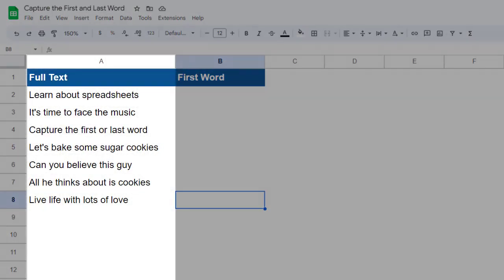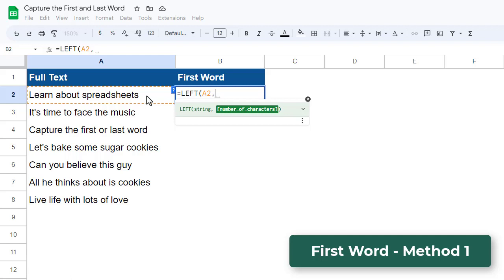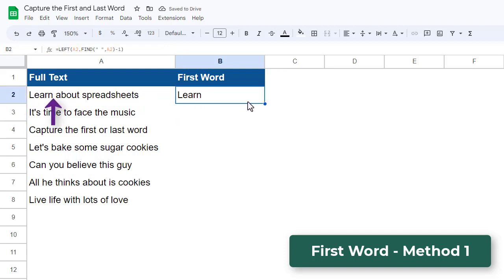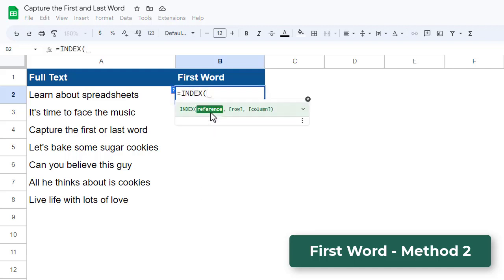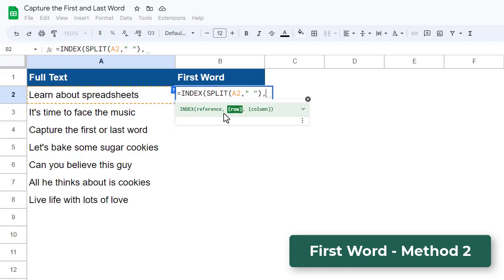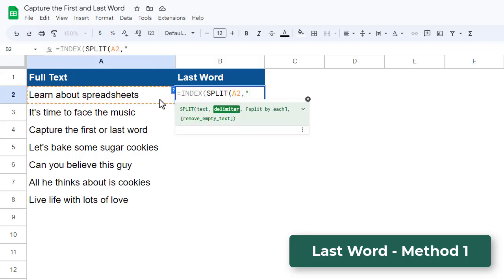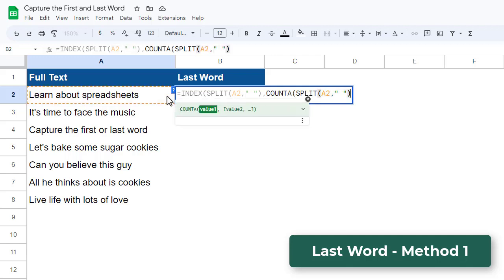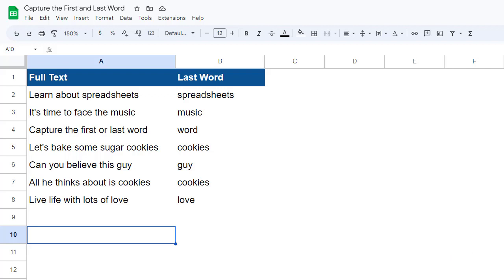How to Capture the First and Last Word in Google Sheets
RELATED ARTICLE
Check out the post below where I go through all three formulas you learn about in this video.

TIMESTAMPS
00:00 - Introduction
00:21 - First Word Method 1
02:22 - First Word Method 2
04:20 - Last Word Method 1
06:15 - Outro